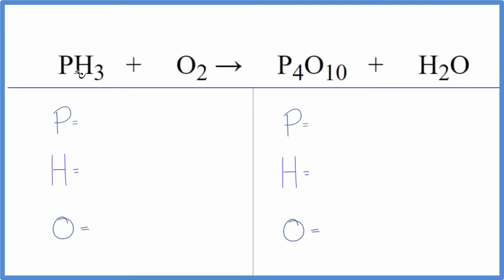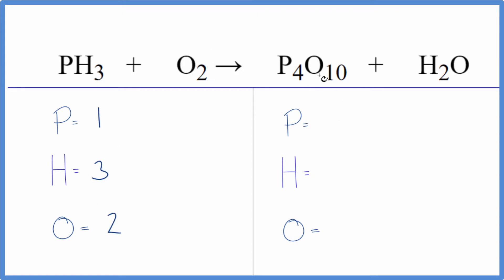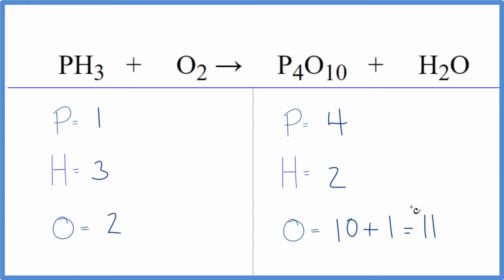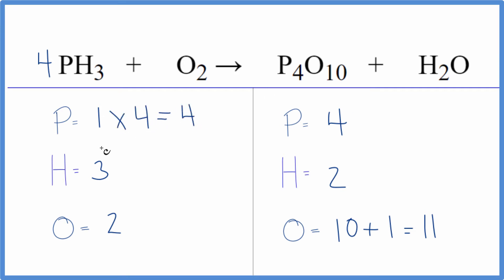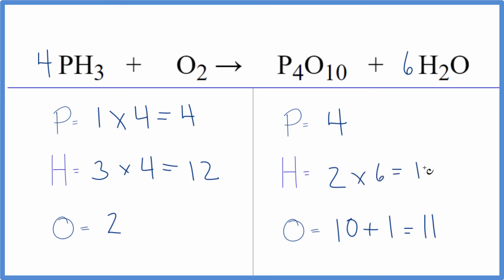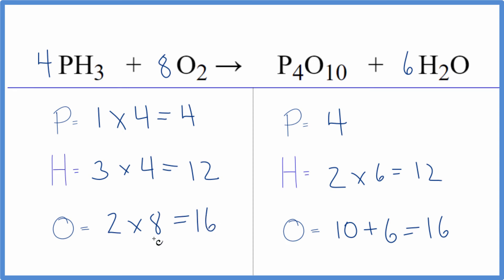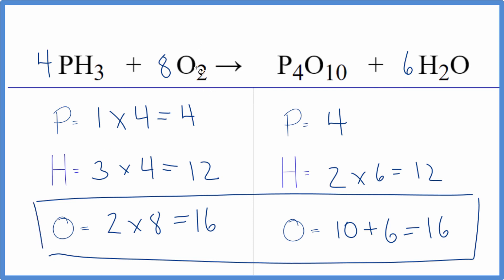How to Balance PH3 + O2 = P4O10 + H2O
In this video we'll balance the equation PH3 + O2 = P4O10 + H2O and provide the correct coefficients for each compound.

To balance PH3 + O2 = P4O10 + H2O you'll need to be sure to count all of atoms on each side of the chemical equation.

Once you know how many of each type of atom you can only change the coefficients (the numbers in front of atoms or compounds) to balance the equation for Phosphorous trihydride + Oxygen gas.